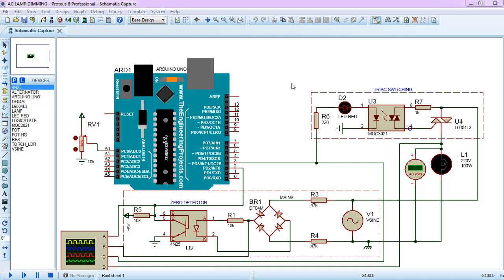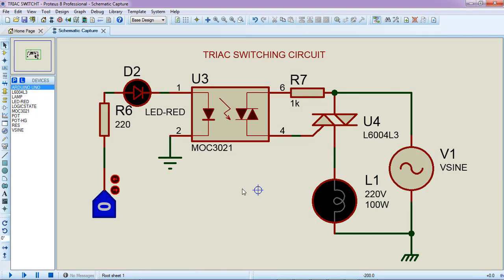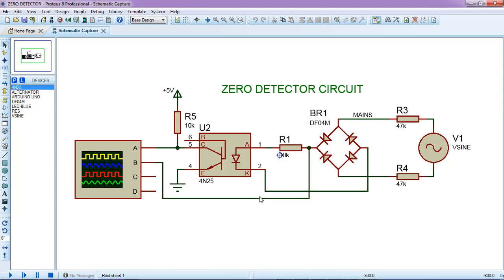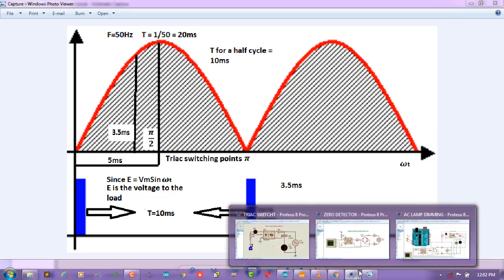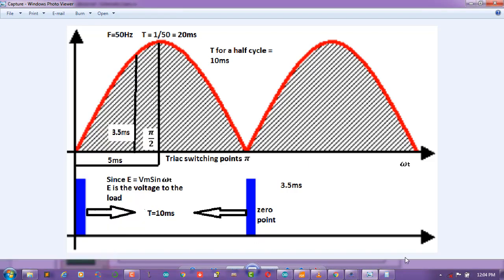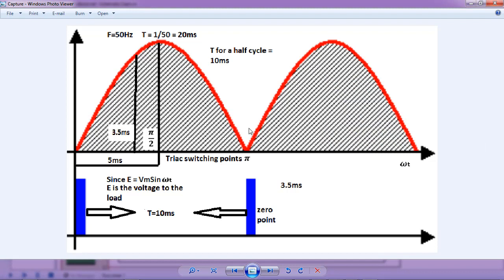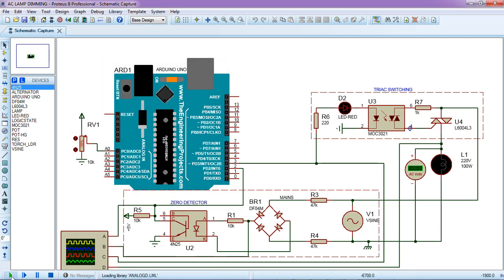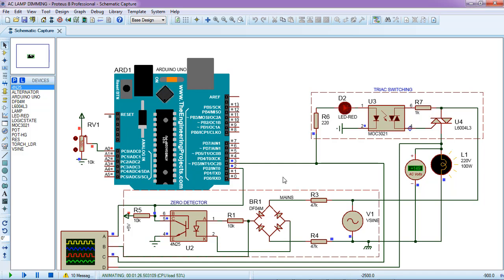AC LAMP DIMMING CIRCUIT WITH ARDUINO (ZERO DETECTOR AND TRIAC SWITCHING CIRCUIT ARE EXPLAINED)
This video explains how you can control an AC lamp brightness with Arduino.
you will see how the triac switching and zero detector circuits work.
the theory about lamp dimming is also explained in details facts like firing angle

 link to download code and simulation file